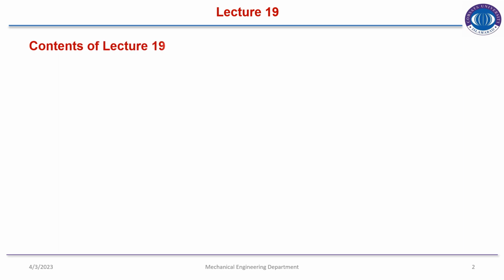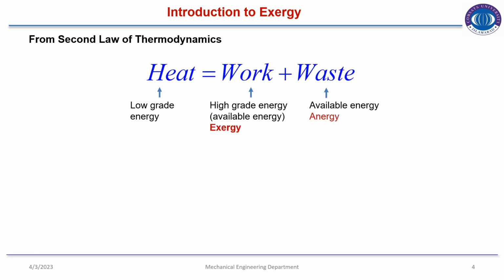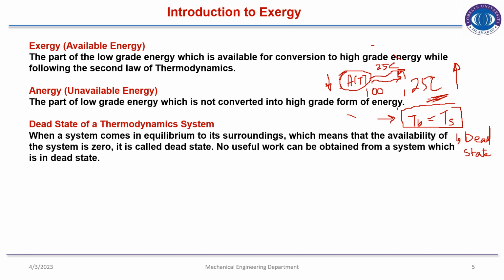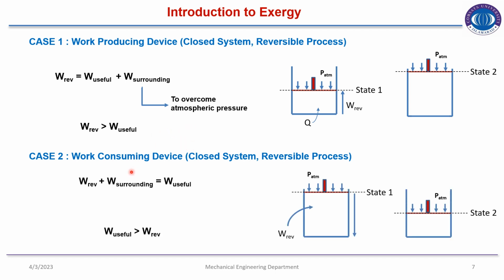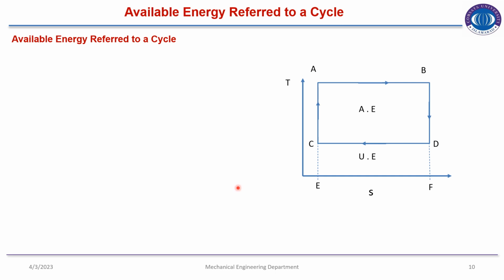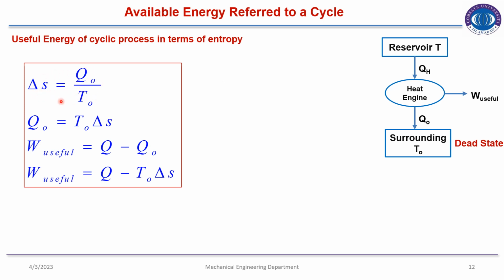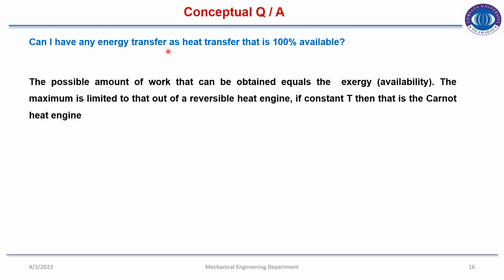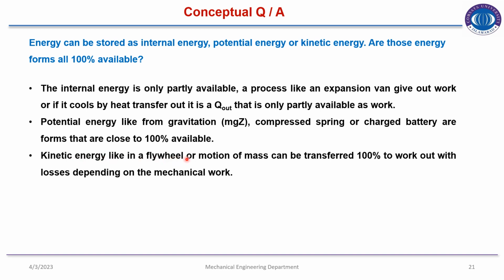Lecture 19 l Introduction to Exergy l Dead State l Sources l Available energy referred to a cycle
Introduction to Exergy
Sources of Energy
Dead State of Thermodynamics
Available energy referred to a cycle
Numerical Problems
Conceptual Question/Answer